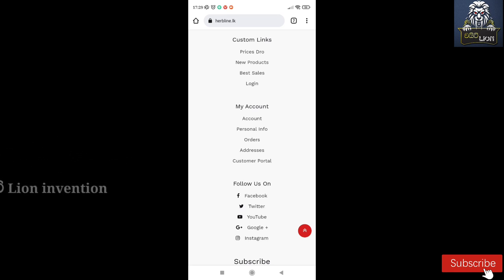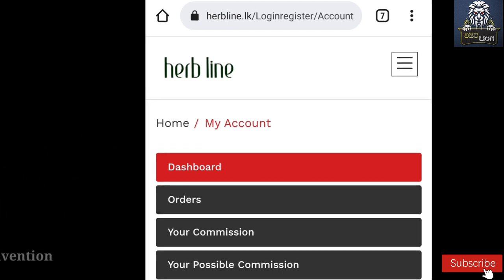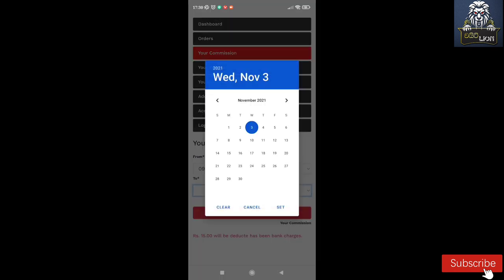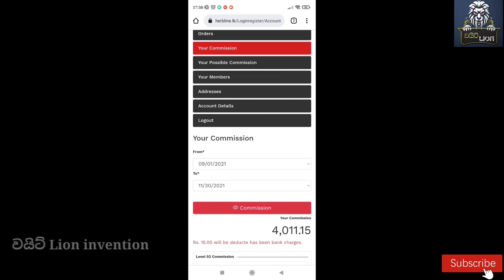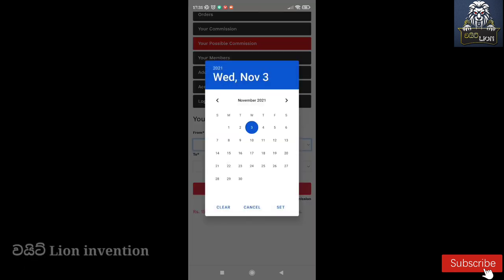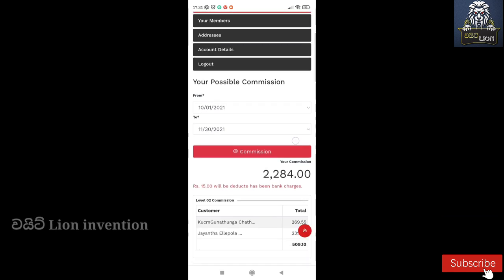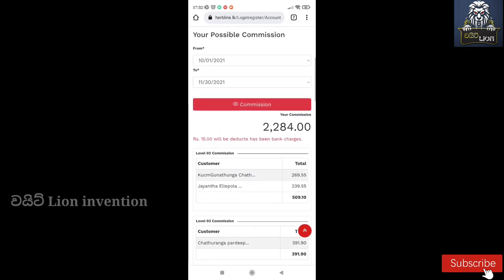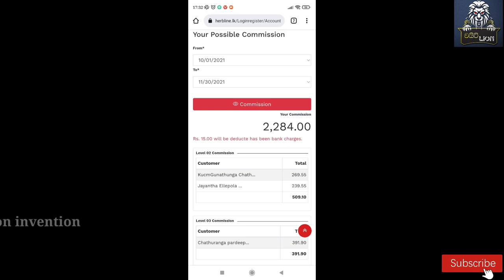Herbline System Training Episode වයිට් Lion Invention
වයිට් Lion Group

👍 Like The
වයිට් Lion Page

මුර දේවතාවා (ඔබ වෙනුවෙන් අපි) Follow

බලා සැනසිමට නොව සිතා විමසිමට

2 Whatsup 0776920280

 හර්බ්ලයින් අලුත් සාමාජිකයන්ට මේ online ව්‍යාපාරය කර ගෙන යන්නේ කොහොමද කියලා මම පොඩි පැහැදිලි කිරීමක් කරන්නම්.. හර්බ්ලයින් ආයතනය ගැන පැහැදිලි කිරීමක් කරොත්,ඇත්තටම මේ ආයතනය අපි හැමෝටම මේ ඔන්ලයින් වියාපාරය කරන්න මග සලස්වල දුන්නෙ හරියටම 2021 2 4.ඒ කියන්නෙ අපේ නිදහස් දවසේ.. අපේ මේ ආයතනය ආරම්බ කරල අවුරුදු කීපයක් ගත වුනත් මේ විදිහට ඔන්ලයින් තාක්ෂණය ඔස්සෙ මුදල් උපයන්න අවස්ථාව උදා කරල දීල තාම මාස තුනයි... ඉතින් මේ ඔන්ලයින් ව්‍යාපාරයේ මුල් පෙලේ සාමාජිකයෙකු වීම ගැන ඔයා ඇත්තටම සතුටු වෙන්න..මේ වගේ ගෙවීම් කරන තවත් ආයතන නැති තරමට අපේ ආයතනය සේවකයන්ට ඔවුන්ගේ ලාබය උපරිම ලෙස බෙදල දෙනවා.තාමත් ඔයා අපිත් එක්ක එකතු උනේ නැත්නම් මේ වටිනා අවස්ථාව මගහැරගන්නෙ නැතුව අදම එකතු වෙන්න... 🔴ඉතින් මම පැහැදිලි කරන්නම් ඔයා කොහොමද මේ ව්‍යාපාරය හරහා මුදල් උපයන්නෙ කියල.

 ☘️1 Direct sales භාන්ඩ ඔයාගේ ගෙදරට 20% මිල අඩු කිරීම් යටතේ(20% discout) ගෙනත් ඔයාලගෙ යාලුවන්ට,නෑදෑයින්ට අවශ්‍ය නම් ඔයාට භාවිතා කරන්න ගෙන්න ගන්න පුලුවන්..20%discount යටතේ ගේන බඩු ටික ඔයාට කස්ටමර් ප්‍රයිස් එකට විකිණීමට පුලුවන්.. 🌹🌹🌹🌹🌹🌹🌹🌹

 ☘️2 dropshipng අන්තර්‍යජාලය හරහා භාණ්ඩ අලෙවි කරන්නත් පුලුවන්.ඒ කියන්නෙ ඔන්ලයින් සේල්ස් කරන්න පුලුවන්...ඔයාට පුලුවන් ඔන්ලයින් ශොප් එකක් පටන් ගන්න...ඒ කියන්නෙ පේජ් එකක්..එහෙම නැත්න්ම් වට්සැප් වගේ සමාජ මාධ්‍ය හරහා මේ භාණ්ඩ අලෙවි කරන්න පුලුවන්.ඒකට කියනව dropshipng කියල...ඔයාට තියෙන්නෙ ඔයාගෙ අකවුන්ට් එකට ලොග් වෙලා ඕඩර් එක දාල ඔයාගෙන් භාණ්ඩ ඉල්ලන කස්ටමර් ගෙ ලිපිනය අපේ ආයතනයට දෙන එක.එතකොට ආයතනයෙන් ඔයා දෙන ලිපිනයට ඒ භාණ්ඩ යවනව..ඒකෙන් ලැබෙන 20%ක ලාභය ඔයාලගෙ බැංකු ගිනුම් වලට දානවා 🌹🌹🌹🌹🌹🌹🌹🌹🌹

☘️3 Team method අනිත් ක්‍රමය තමයි කන්ඩායමක් හදාගෙන ඒ කන්ඩායම හරහා මුදල් උපයන්න පුලුවන්.ඔයාලගෙ කම්පැනි ටාගට් එක මාසෙකට රුපියල් 1000ක භාණ්ඩ අලෙවියක් අනිවාරෙන් කරන්න ඕනි.ඉතින් මේකට ලොකු දෙයක් කරන්න නෑ ඔයාට භාවිතා කරන්න භාන්ඩ කීපයක් ආයතනයෙන් ගන්න..අපි ඕනම කෙනෙක් ශැම්පු එකක් කන්ඩිශනර් එකක් හෙයාර් ඔයිල් එකක් භාවිතා කරනවා..ඉතින් දේශීය නිශ්පාදනයක් වන මෙම නිශ්පාදන ඔයාලට පුලුවන් බය නැතුව පාවිච්චි කරන්න.ඔයාලගෙ මාසික ටාගට් එක එතනින්ම කවර් උනා නේද.ඊට පස්සෙ කරන්න තියෙන්නෙ ඔයාගෙ ලින්ක් එකෙන් තවත් අය මේ ව්‍යාපාරයට බදවා ගන්න.ඔයාට ඉන්කම් එන එක නතරවෙන්නෙ නෑ මේ ක්‍රමය කරනවනම්...ඉතින් පහසුම ක්‍රමය තමයි ටීම් එකක් හදාගන්න.හරිම සරලයි.රුපියල් 1000ක බඩු ටිකක් අරගෙන ඔයා ඒක භාවිතා කරන්න.එතනින් එහාට සේල්ස් හොයන්න මහන්සි වෙන්න ඕනි නෑ ටීම් එකක් හදාගන්න ටිකක් මහන්සි වෙන්න.. ටීම් එකෙන් ඔයාලට ඉන්කම් එන්නෙ මෙහෙමයි 🍀🍀🍀🍀🍀🍀🍀🍀 level 1 20% මේ level 1 ඉන්නෙ ඔයා..ඔයාට මිලදී ගැනීමකදි 20%discount ලැබෙනවා.. ඔයා ඔයාගෙ ලින්ක් එකෙන් ජොඉන් කරන කෙනා තමයි level 2 එකේ ඉන්නේ

Level 2 15%
Level 3 5%
Level 4 5%
Level 5 2.5%
Level 6 2.5%

මේ තරම් ඉන්කම් එකක් ඔයාලට ලැබෙනව ටීම් එක හරහා.ටිකක් මහන්සි වෙන්න.මේ ව්‍යාපාරය ආරම්භ කරල මේ මාස තුනට ගොඩක් ඉන්කම් ගත්ත අය ඉන්නවා..☘️☘️🍀☘️☘️☘️🍀🍀🍀🍀 ඉතින් ආරාධනා කරනව ඔයත් ඔයාගෙම කියල මේ ව්‍යාපාරය ආරම්භ කරන්න...ඔයාට අවශ්‍ය සහයෝගය උපරිම ලබාදෙන්න මම ඇතුලු මගේ කන්ඩායම ඉන්නවා.. ශ්‍රී ලංකාවේ දැනට ඔබට ලබාගත හැකි ඉතාමත් ඉහලම ගුනාත්මක බවයෙන් යුත් බ්ලිචින් අඩංගු නොමැති ආයුර්වේද නිශ්පාදනයක් වන Herb Line නව නිශ්පාදන පෙලෙහි වෙනිවැල් හා කස්තුරි කහ සාරය අන්තර්ගත කරමින් නිපදවා ඇති නිශ්පාදනයන් දැන් ඔබත් පාවිච්චි කර වෙනස අත්විඳින්න..

🌿Venivel & wild Turmeric Face wash
🌿Venivel & wild Turmeric Neem & Tea tree Face Wash 🌿Venivel & wild Turmeric Cleanser

 මෙම නිශ්පාදන තුළින් ඔබේ සම,
👉පිරිසිදු කරයි, සම පැපැහැපත් කරයි
👉සමෙහි තද පැල්ලම් මකා දමයි
👉සමෙහි තෙතමනය ආරක්ශා කරයි
👉සම පෝෂණය කරයි
👉සමෙහි රැලි ගතිය නැති කරයි
👉සමට ඒකාකාරී පැහයක් ලබා දේ එමෙන් ම ඕනෑම සමකට ගැලපේ. ගැහැනු /පිරිමි දෙපර්ශයටම පාවිච්චි කල හැක...

1. Register වෙද්දි email, මතක හිටින password එකක් දෙන්න. 2. එක පාරක් විතරක් register වෙන්න . 3. Details fill කරලා register උනාට පස්සේ ඔයාට email එකක් එනවා link එකක් සහ අංක 4කින් යුතු code එකක්. ඒ link එකෙන් ගිහින් code එක ගහන්න. 4. Herbline.lk ගිහින් login දීලා ඔයා දුන්න email, password ගහලා බලන්න log වෙන්න පුලුවන්ද කියලා. 5. ඔබට ගැටලු කාරි තත්වයකදි ඔබගේ upliner සම්බන්ද කරගන්න. අළුත් සාමාජික සාමාජිකාවන් ට මේ ව්‍යාපාරය තුළ වැදගත් වන කරුණු එක් කළ වීඩියෝ පෙළ..